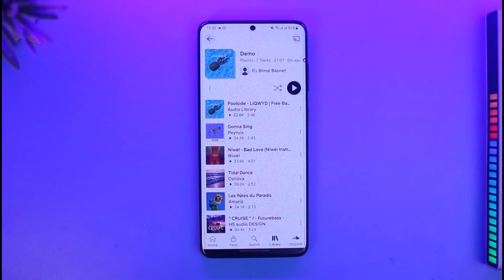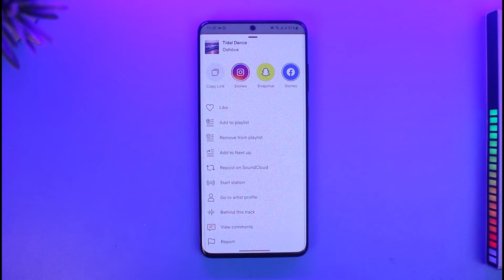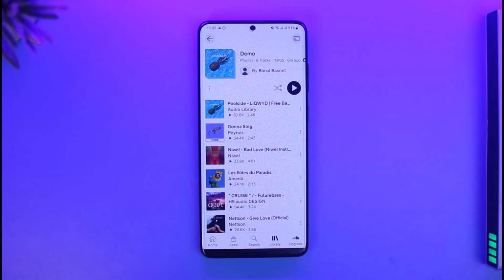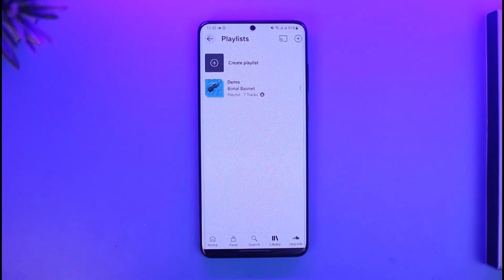SoundCloud - How to Remove Song from Playlist !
This video guides you through an easy step-by-step process to remove a song from the playlist on SoundCloud. So make sure to watch this video till the end.

~ Chapters:
0:00 Introduction
0:12 Remove Songs from the Playlist
0:55 Conclusion